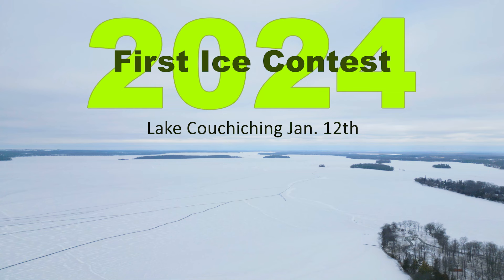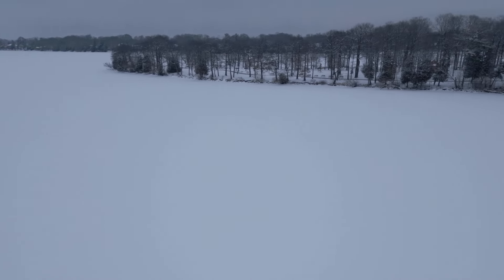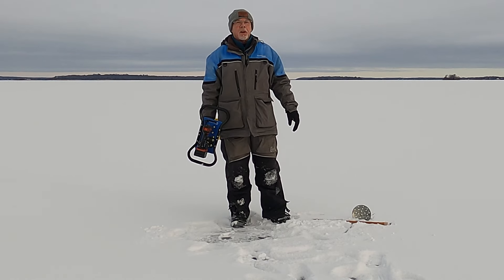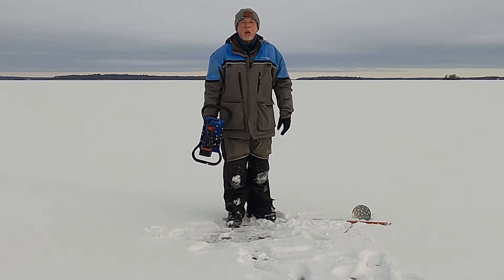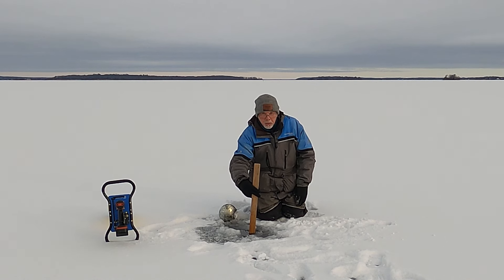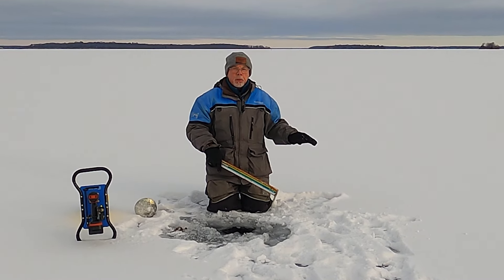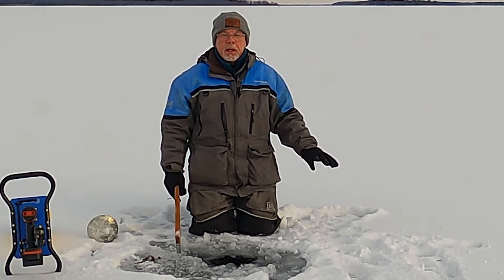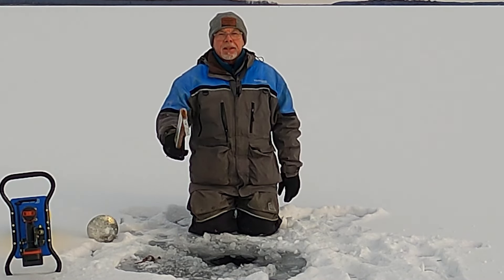2024 First Ice Couching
This is the latest we have ever recorded 4 inches of black Ice on Lake Couchiching.